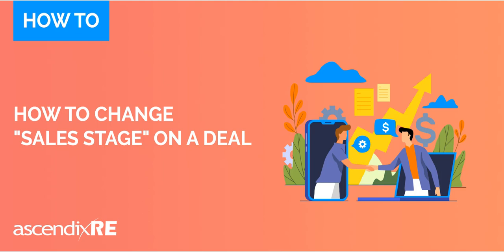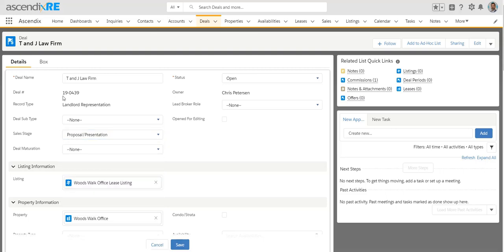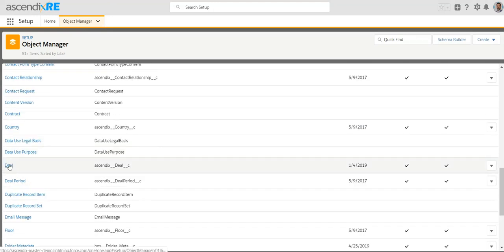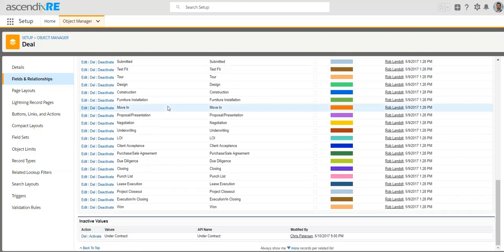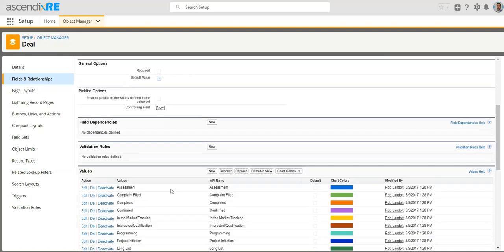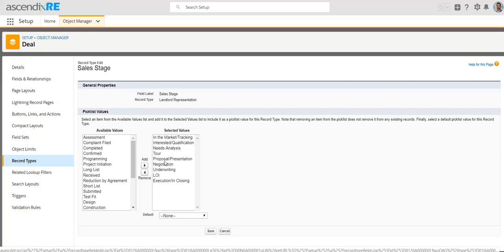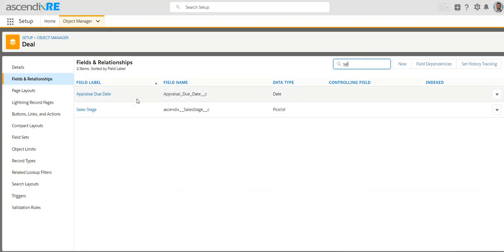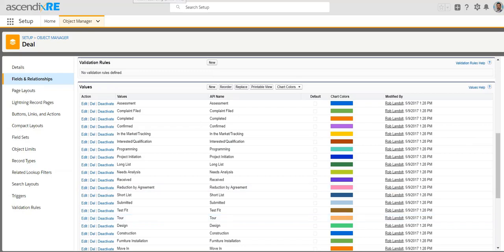How to Change "Sales Stage" on a Deal | AscendixRE CRM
With AscendixRE, you can easily add, rename, remove, and reorder values in the sales stage of your Deals. Also, you can customize sales stages for each Deal type. Watch this video to see how to achieve this!